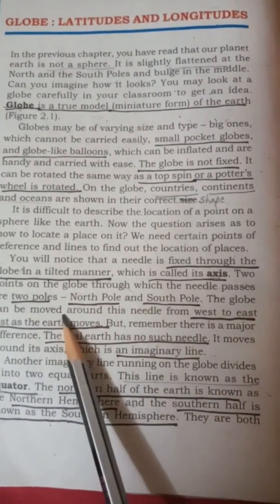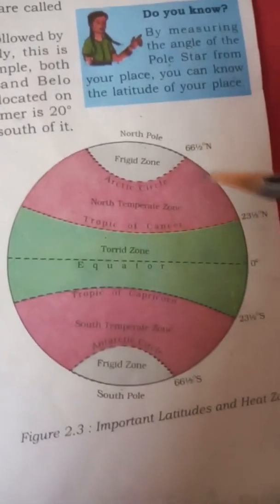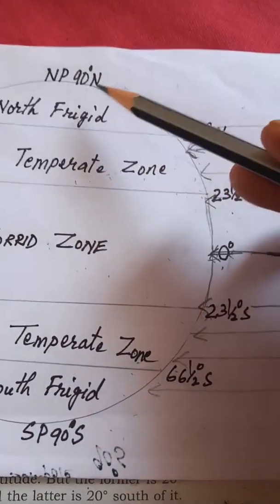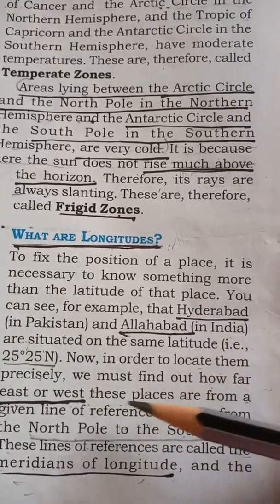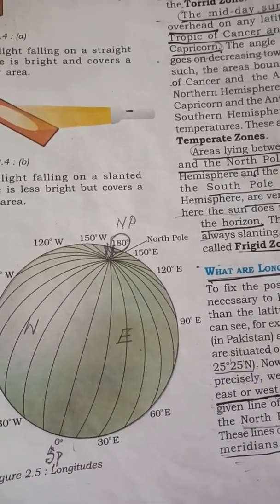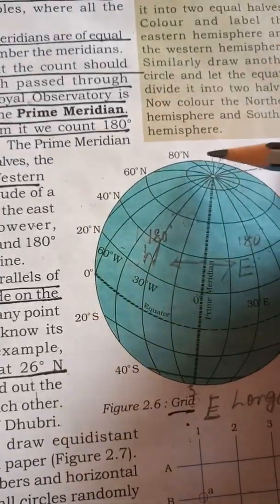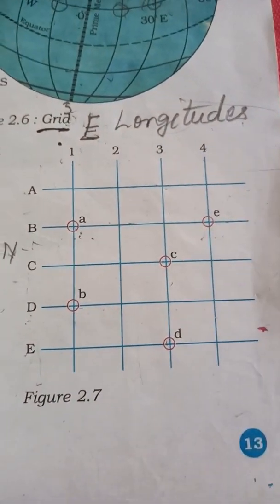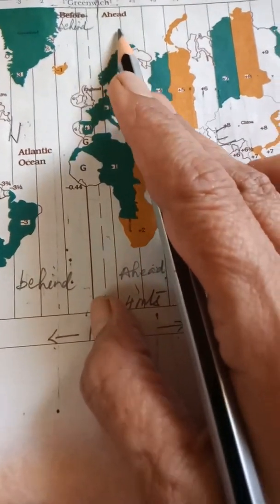L-2: Globe: Latitudes And Longitudes class-6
Geography-Class -6 NCERT
Shree Shankaracharya Vidyalaya, Hudco, Bhilai.